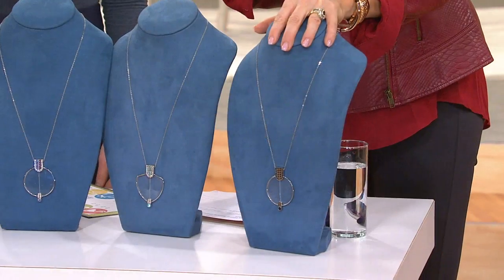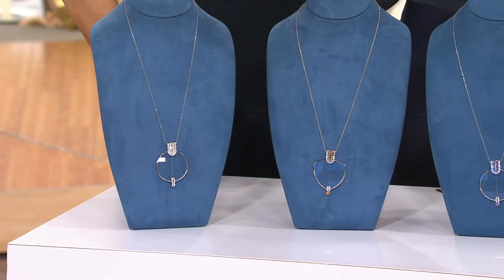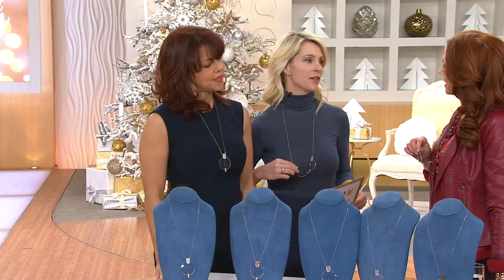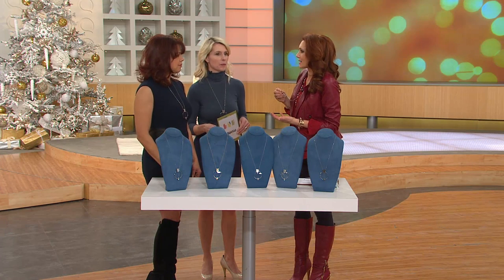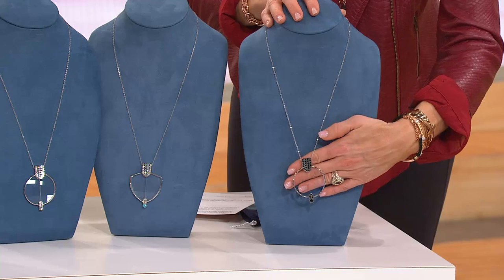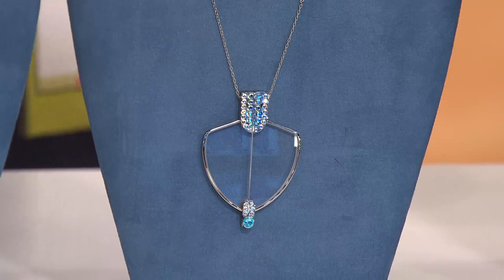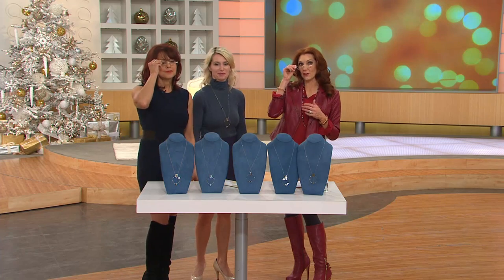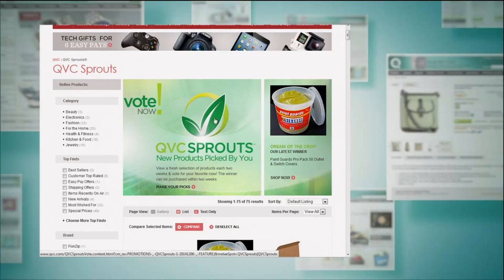Blinks Folding Reading Glasses Pendant Necklace with Leah Williams